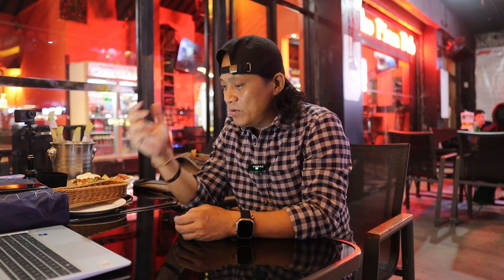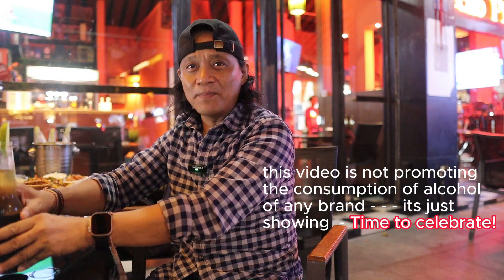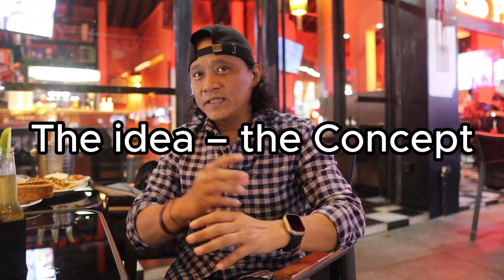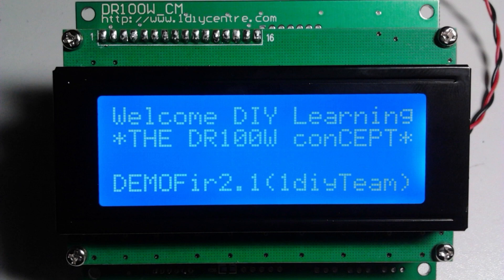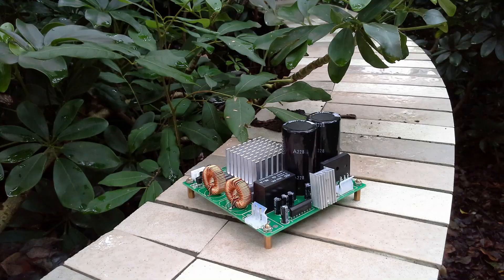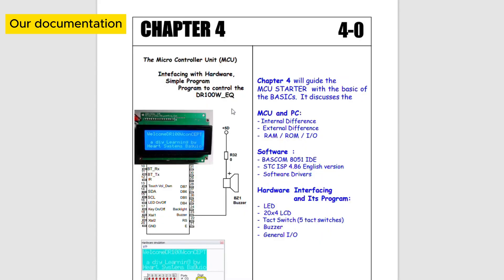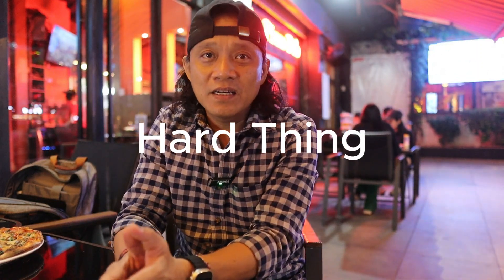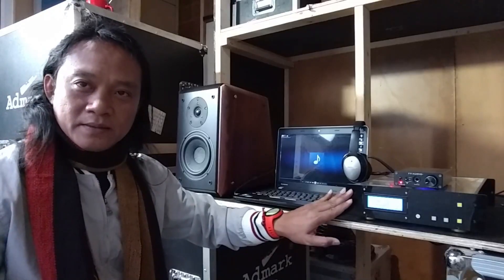Part 1 ENDING of the dr100w class d power amplifier project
Thank you all for your support on the class-d power amplifier NXP solution - the dr100w concept project.  Many thanks to my team : dr100w team
1.  Romel E - student
2.  Noli R - linux programmer
3.  Arierl A - hardware
4.  Anna / Richa - ecommerce
and also
5.  Bryan R - system / test who later joined teh bandwagon
***  we made it!  we created dr100w concept, we share, we teach, we listen!